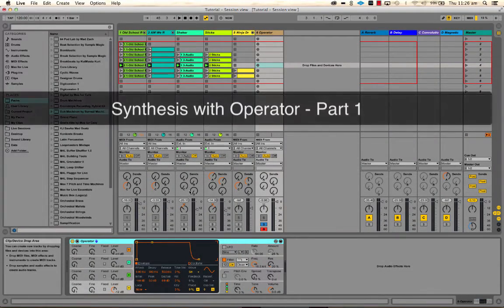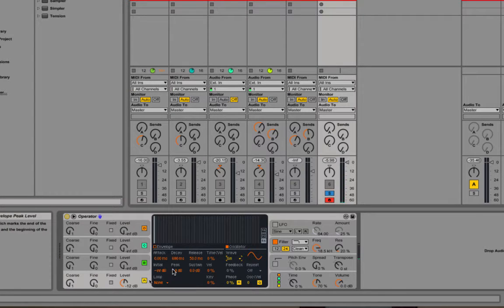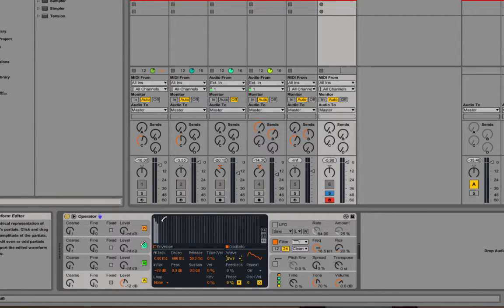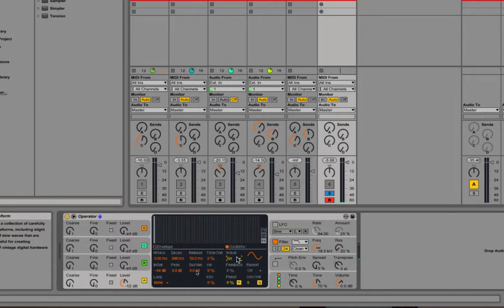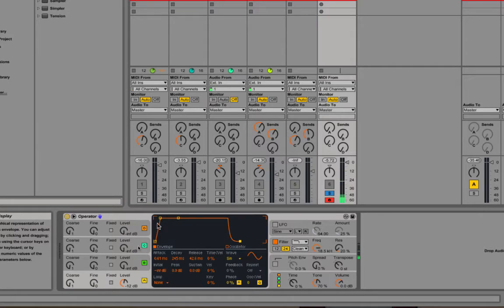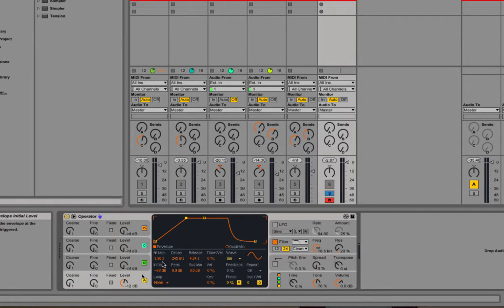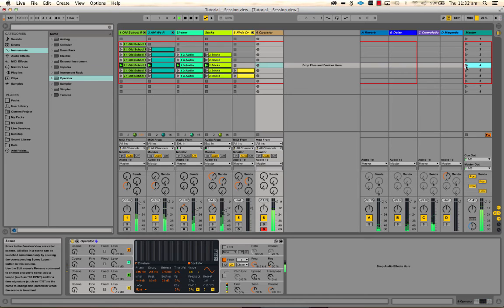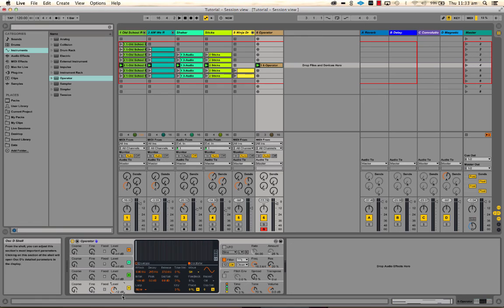10 ABLETON TUTORIALS Synthesis with Operator Part 1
ADDITIONAL RESOURCES:

Built in lessons:
- All of the “Operator - creating sounds with the operator synthesiser”   lesson

EXERCISES: (for parts 1 -3 and Collision)

Create -

4 x percussive sounds

2 x bass sounds

2 x Pad sounds (1 evolving/rhythmic - use modulation) and

2 x melodic pluck (Short attack / decay) sound

Make a screen capture video explaining how you went about creating the sounds using correct language. Give audio examples throughout. Feel free to experiment with Live's other synthesisers. Upload videos and post links on the Ableton Live Tutorials and Exercises blog.